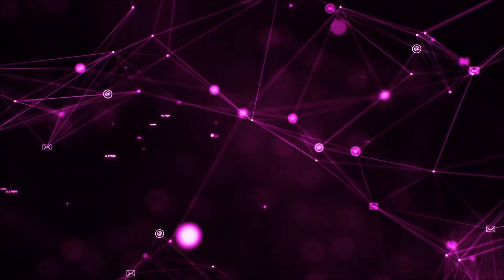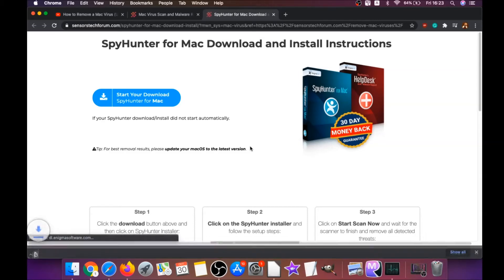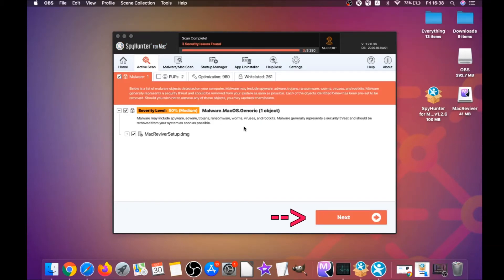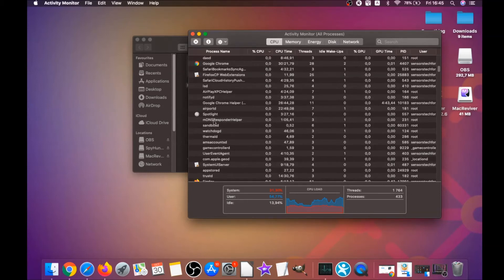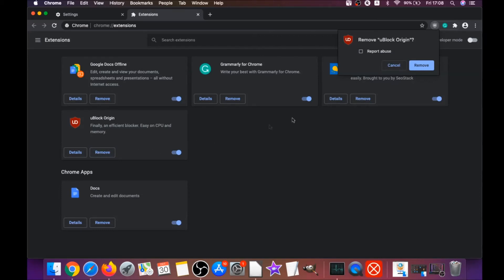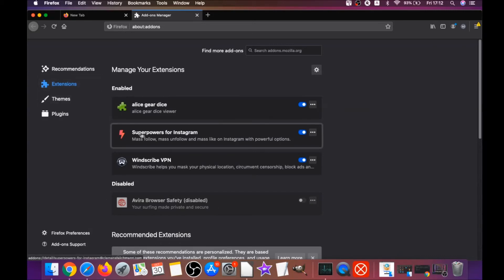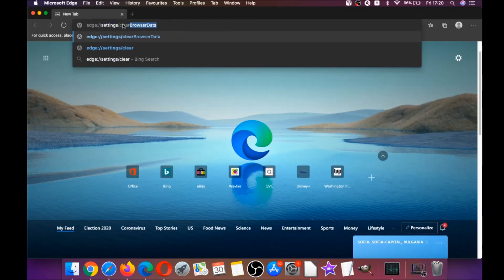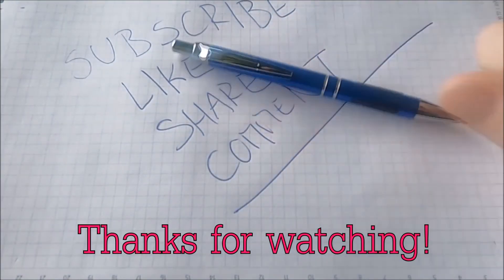Automator Mac Virus - How to Remove [Free Fix]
00:00 Start
00:46 Automatic Removal Guide
02:52 Manual Removal Guide
03:50 Google Chrome Guide
04:44 Safari Guide
05:32 Mozilla Firefox Guide
06:37 Microsoft Edge Guide
07:09 Opera Browser Guide